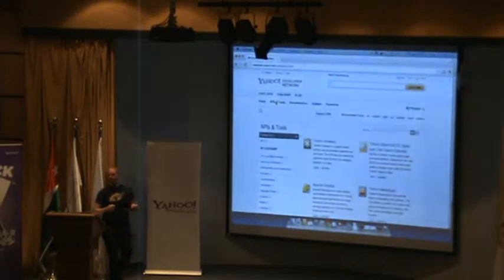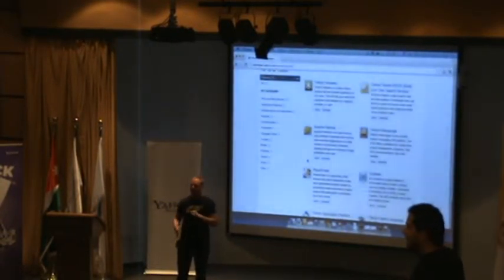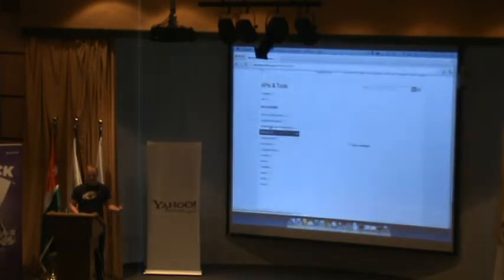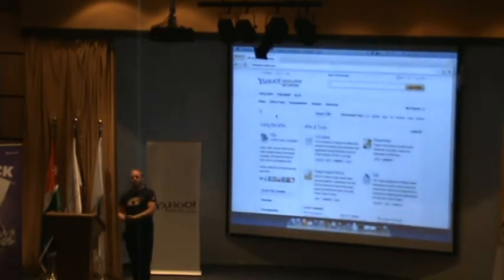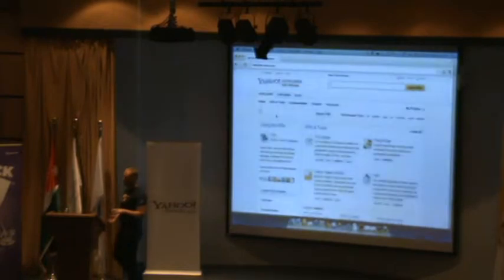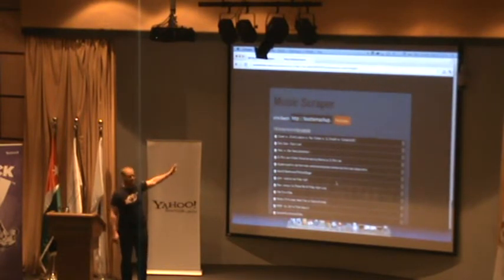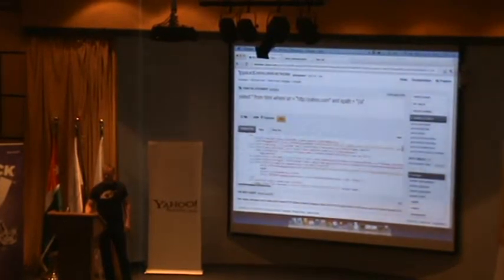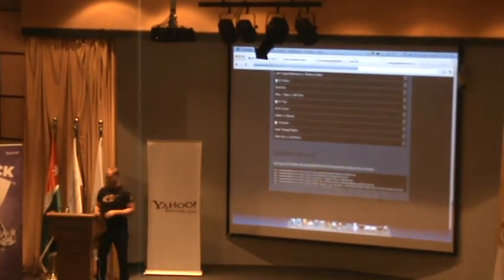Yahoo! HackU at PSUT 2/14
HackU Event prepared by Yahoo! Developer Network in Amman, Jordan at PSUT